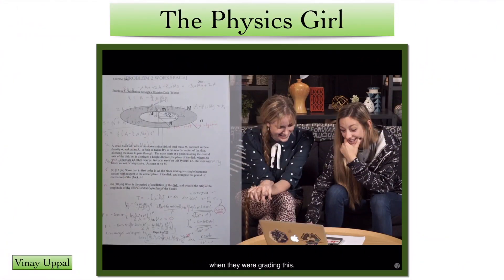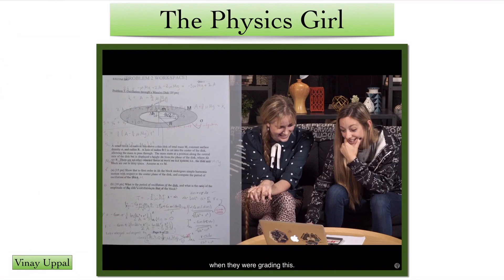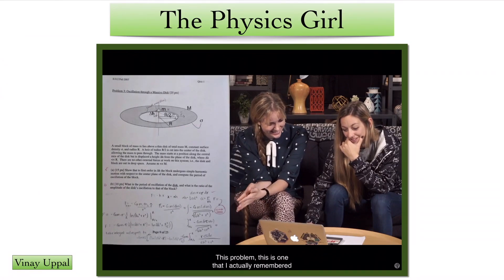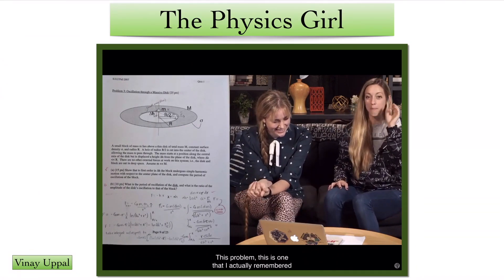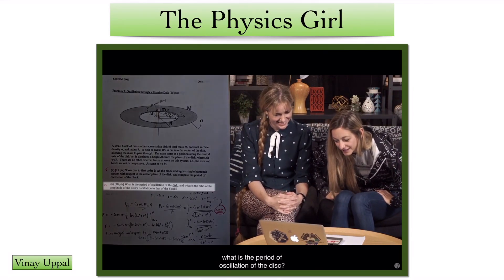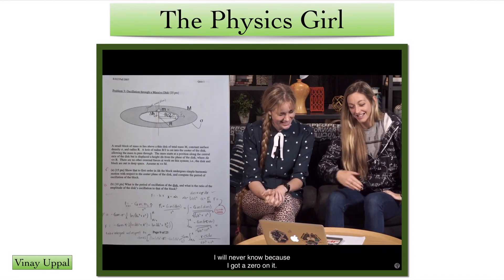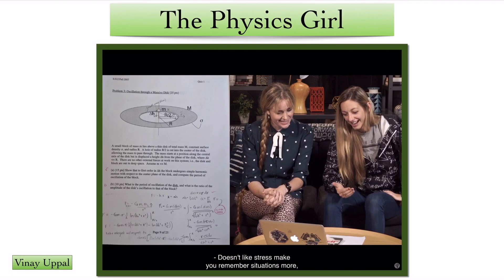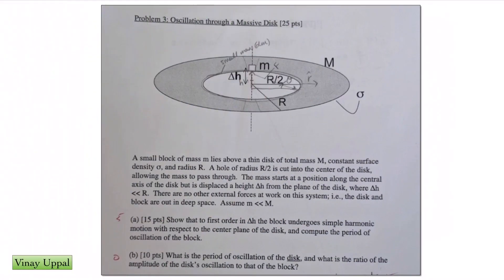S2 PREDICTION : Episode 2: Are You Good Enough For MIT? JEE Advanced.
In this episode I pose a question from an old MIT exam, that I came across in a @physicsgirl  video.

Can you solve the question that @physicsgirl  couldn’t?